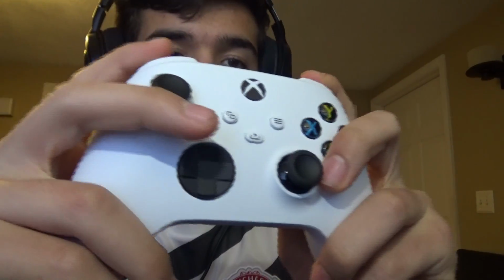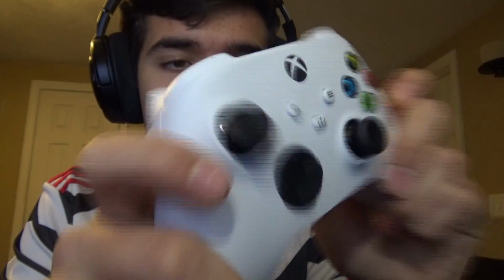Brand New 2021 Setup and Mic!